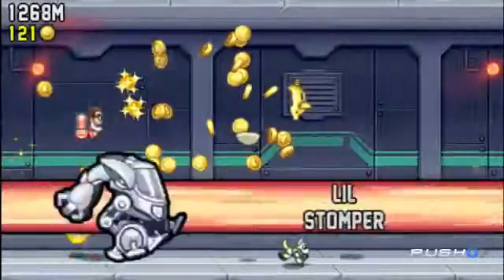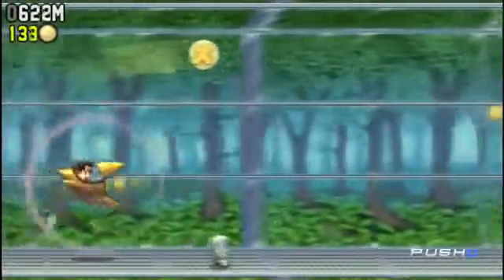Jetpack Joyride Video Review Free Download & Streaming Internet Archive